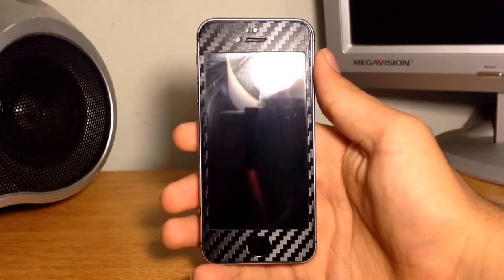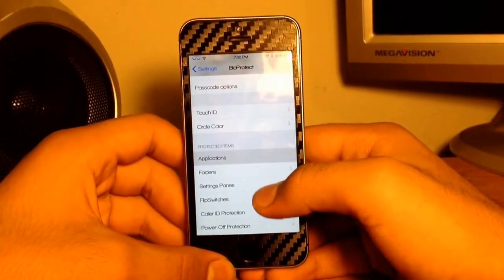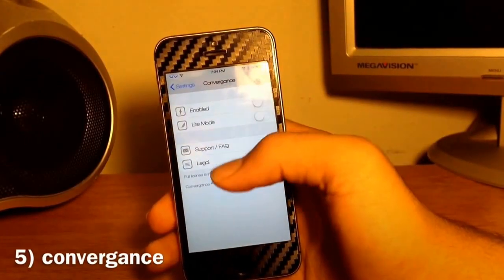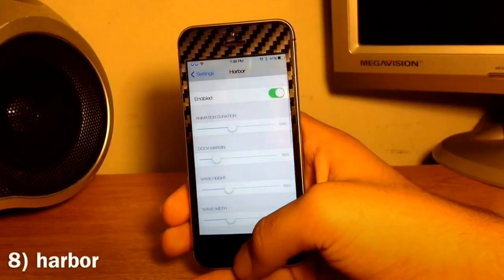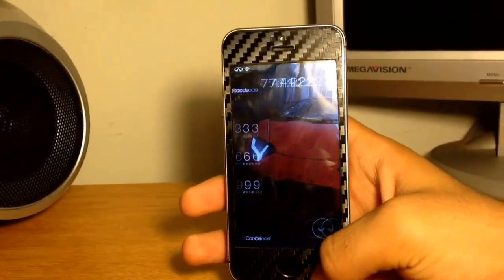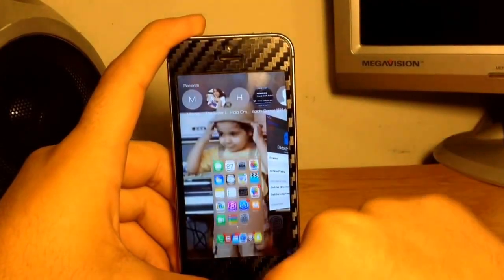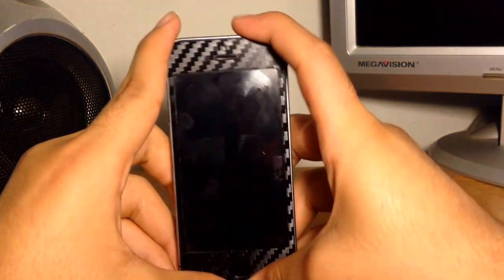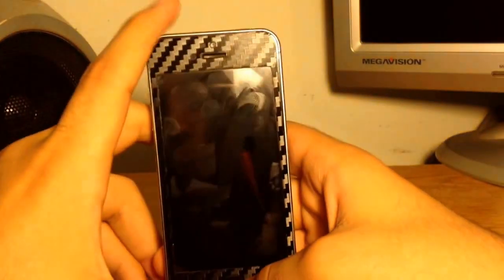Top 20 tweaks working on iOS 8.3 jailbreaking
In this video, I will show u the top 20 tweaks that work on iOS 8.3 jailbreak, and by the way this video is not that great because I was kinda late on the editing

Tweaks
 1)3D switcher
2)beacon2
3)CCbackground
4)classic dock
5) convergance
6) cylinder
7) Flurry
8)harbor
9) keyboardvibrate8
10)locallAPStore
11)lockglyph
12) recordpause
13)sleepFX
14)slide2kill
15phantom
16)powerTap
17)ReachApp
18)subtleLock
19)Swipeselection
20)Zeppelin
Extra)Xpassword

Source:  repo.biteyourapple.net

All products in this video are bought by me, this is not a sponsored video.